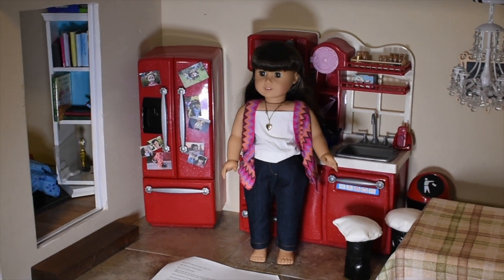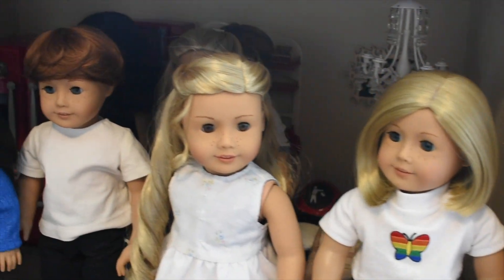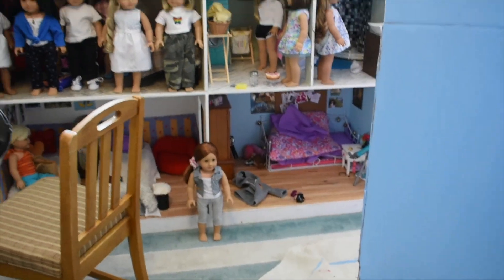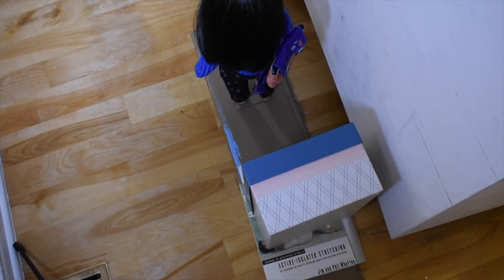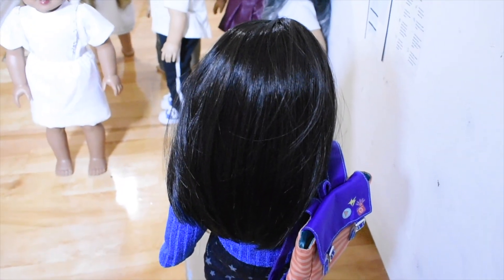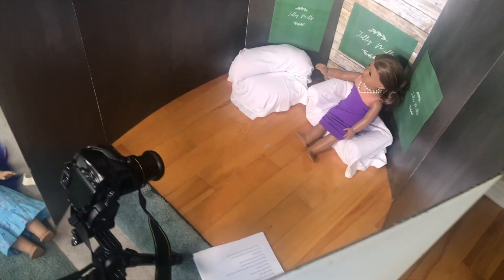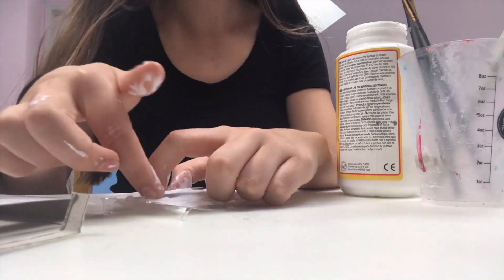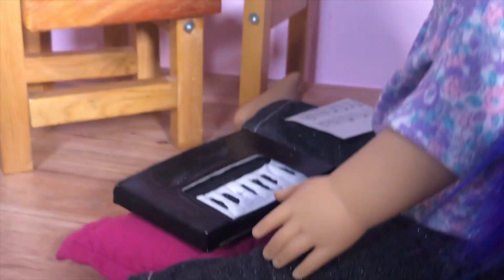Building Sets and Filming, Filming, FILMING! (BTS)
I'm getting closer to finishing the filming part of my movie! This week has definitely been full. I was able to record my sister's lines before she heads back to college and build four different sets.
I hope you have a great rest of your day!